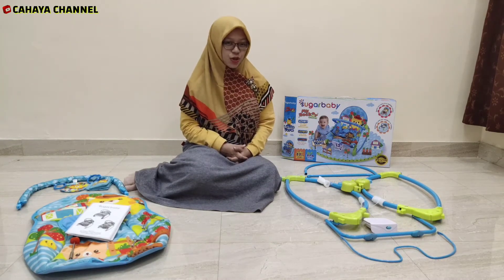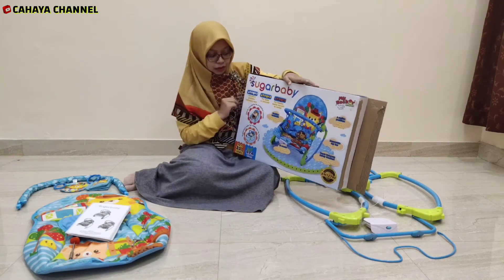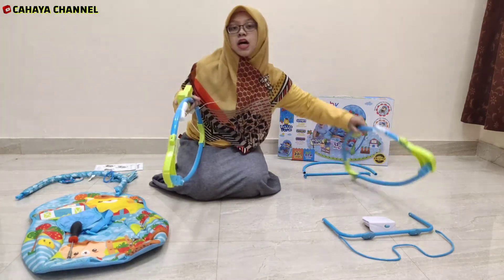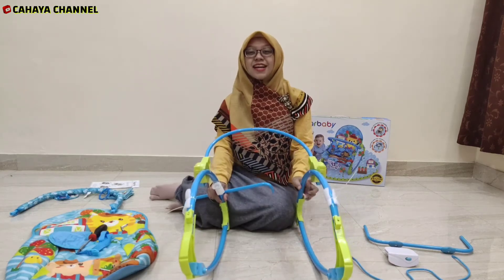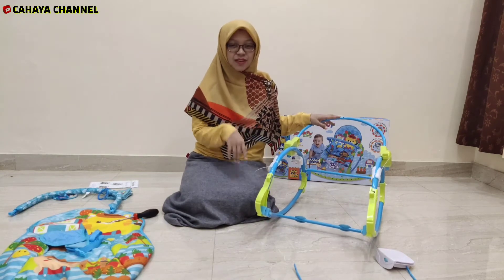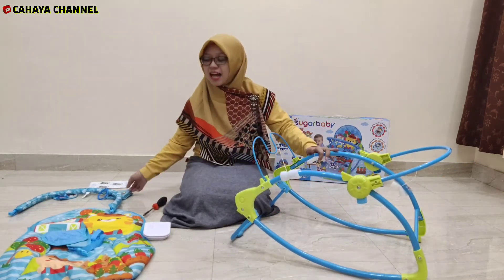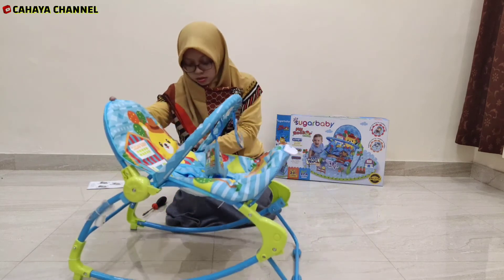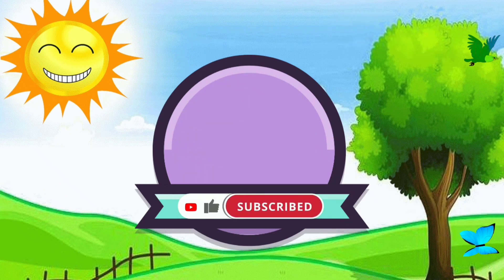UNBOXING DAN CARA PEMASANGAN SUGAR BABY MY ROCK3R STAGES || LENGKAP !!!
Hai Sobat !!!
Tonton sampai habis yaaa...